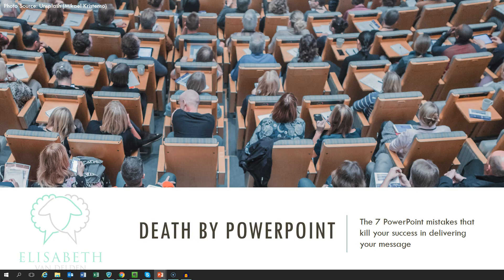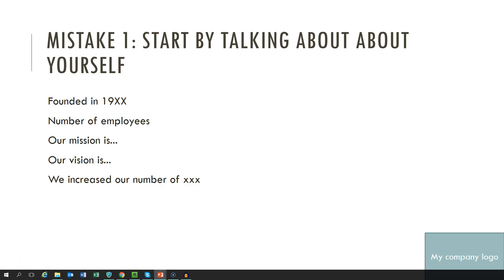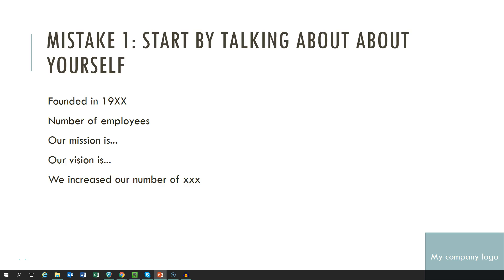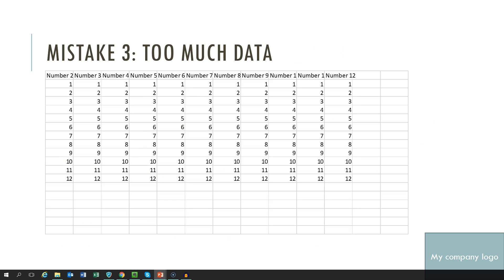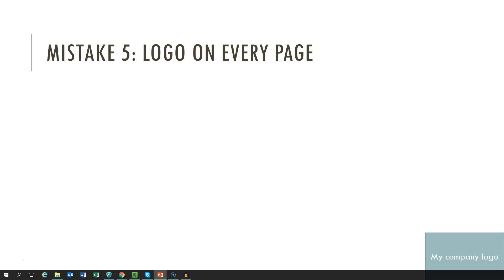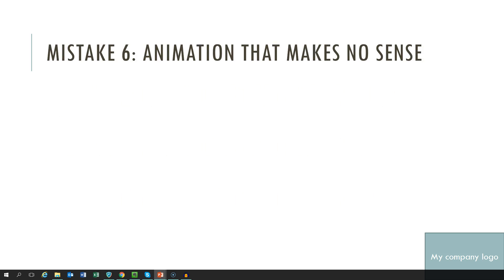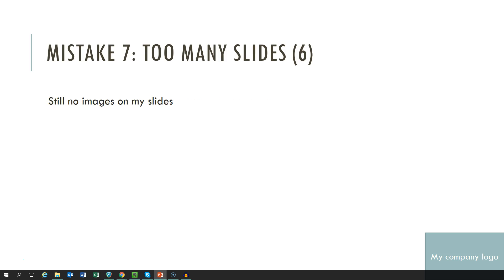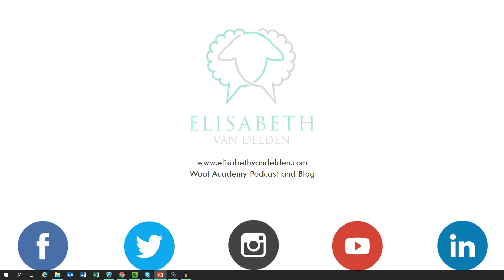Death by Powerpoint - 7 Mistakes to avoid in PowerPoint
In this little video, you will learn what to avoid when creating a PowerPoint presentation to ensure you get your message across.

I help wool industry businesses with their online and social media communications.

Photo Sources in order of appearance: Unsplash (Mikael Kristenso, William Stitt, Romain Vignes, William Iven, Mike Petrucci).